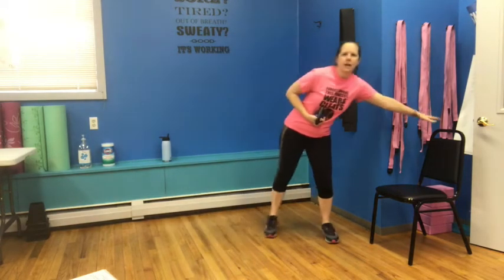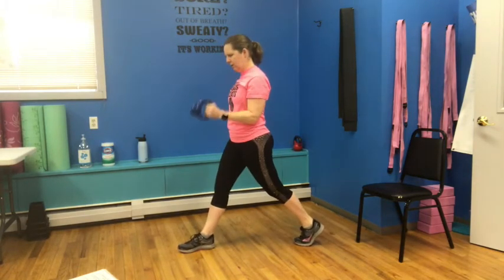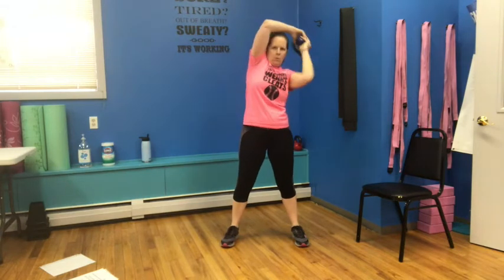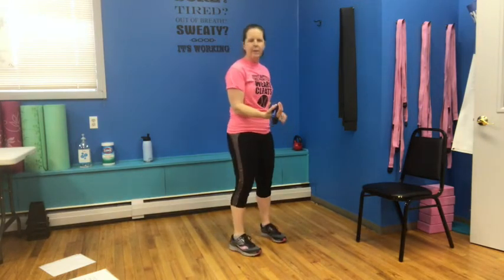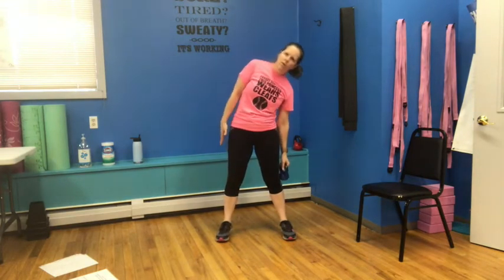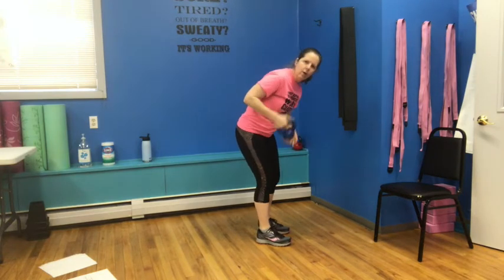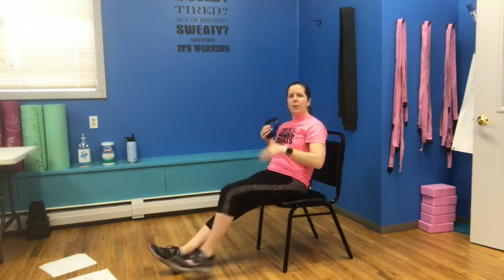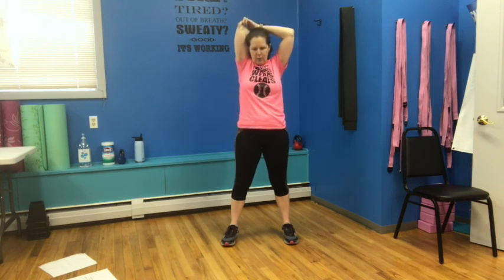Kettlebell for Seniors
To learn more about Coach Mel's Group Fitness please visit my